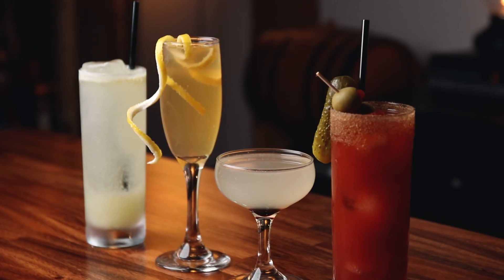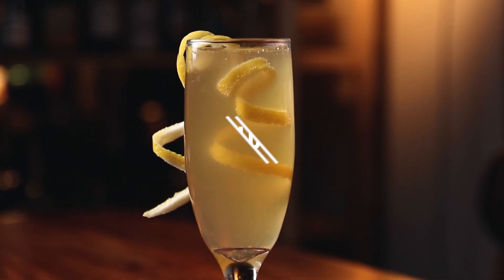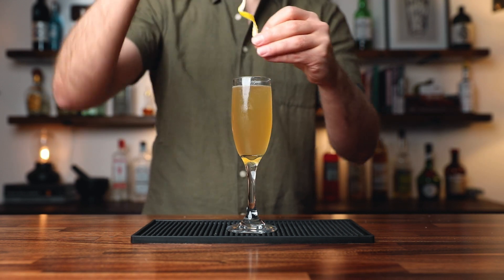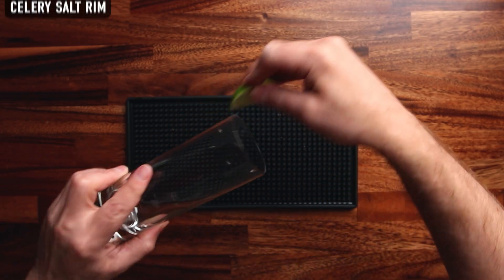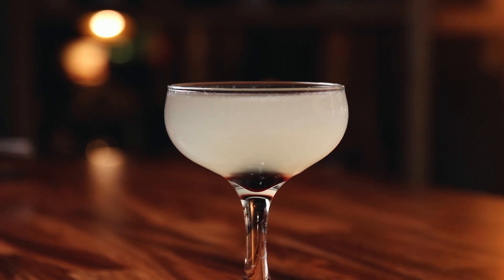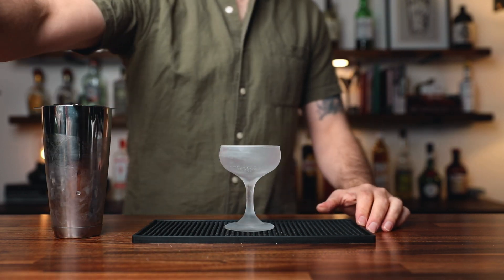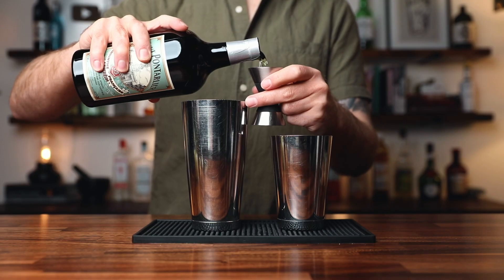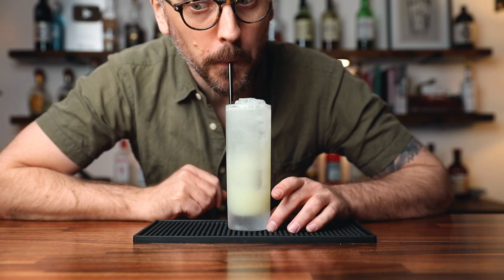4 Brunch drinks that are NOT boring!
Today I'm making some brunch cocktails for Mother's Day! Sometimes brunch drinks are all too predictable, but here are some that are definitely not boring! In fact, brunch can be the perfect opportunity for some excellent cocktails. It was difficult narrowing it down to just four - so we can do plenty more rounds of these mid-day recipes! Treat yourself, and treat your mom this weekend - hope you enjoy. Cheers, everyone!

Grab the bottles I use most at Curiada!

TIME STAMPS
Intro: 0:00
The French 75: 0:56
The Bloody Caesar: 1:43
The Corpse Reviver #2: 2:41
The Momisette: 3:39
Sign off: 4:30

THE FRENCH 75 RECIPE 0:56
1 oz. (30 ml) cognac (or gin)
1/2 oz. (15 ml) fresh lemon juice
1/2 oz. (15 ml) simple syrup
2-3 oz. (60-90 ml) sparkling wine

THE BLOODY CAESAR RECIPE 1:43
1.5 oz. (45 ml) Vodka
3 oz. (90 ml) Clamato Juice
2 dashes Worcestershire Sauce
2 dashes Tabasco Sauce
Juice of 1/4 lime
Celery Salt & your choice of garnish

CORPSE REVIVER #2 RECIPE 2:41
3/4 oz. (22.5 ml) Gin
3/4 oz. (22.5 ml) Cocchi Americano (or Lillet Blanc)
3/4 oz. (22.5 ml) Triple Sec
3/4 oz. (22.5 ml) fresh lemon juice
Rinse of Absinthe
Cocktail cherry for garnish

THE MOMISETTE RECIPE 3:39
1.5 oz. (45 ml) absinthe
3/4 oz. (22.5 ml) orgeat
1/2 oz. (15 ml) fresh lemon juice
2-3 oz. (60-90 ml) soda water

THE TOOLS
Channel knife
Black metal straws
The collins glass
The coupe glass

Send stuff to:
Anders Erickson
4610 N. Clark St
Suite 1051

Video and editing by Azusa Inaba 🎥 🎨